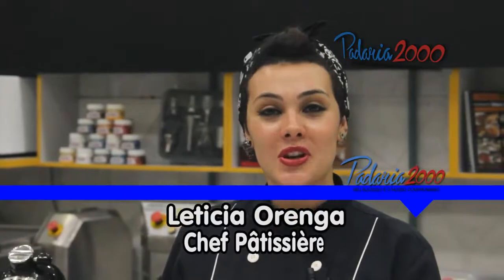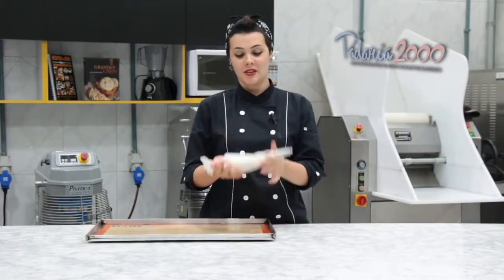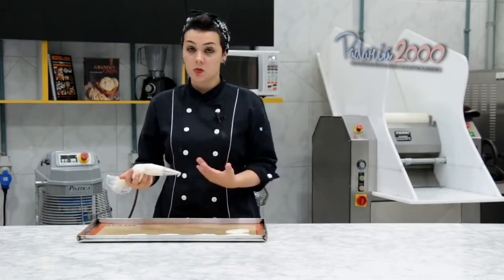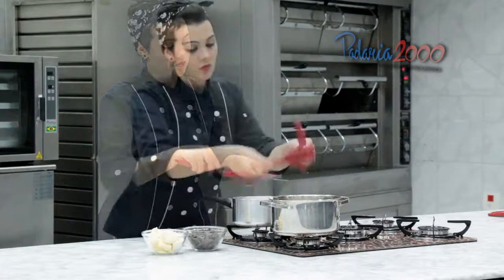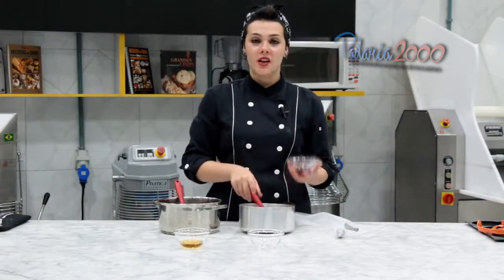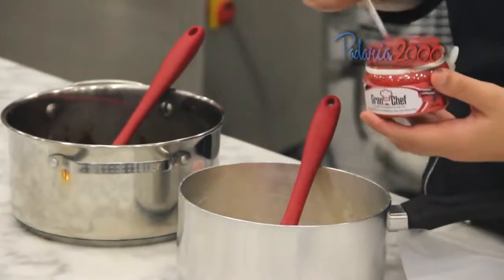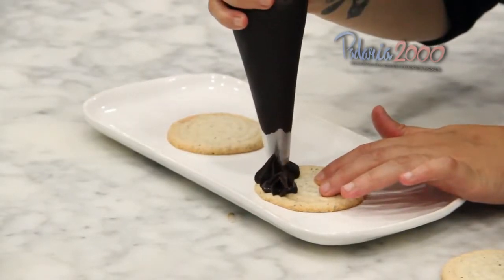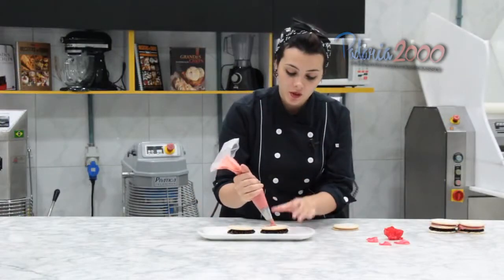Séduction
Receita desenvolvida pela Confeiteira Letícia Orenga - São Bernardo do Campo/SP

Dacquoise de Avelã
Ingredientes:
Claras de ovos - 130g
Açúcar refinado - 70g
Açúcar de confeiteiro - 110g
Farinha de amêndoas - 70g
Farinha de avelãs - 45g

Modo de Preparo:
1 - Bata as claras em neve e adicione o açúcar refinado.
2 - Misture o açúcar de confeiteiro com as farinhas e depois adicione as claras em neve.
3 - Asse em forno preaquecido a 100ºC até secar.

Ganache Frutas Vermelhas e Rosas
Ingredientes:
Chocolate branco - 200g
Creme de leite fresco - 100g
Glucose - 10g
Pasta de frutas vermelhas - 15g
Água de rosas - 5g
Corante vermelho GRAN CHEF lipossolúvel
Modo de Preparo:
1 - Ferva o creme de leite com a glusoce.
2 - Verta lentamente sobre o chocolate branco picado. Acrescente a pasta de frutas vermelhas e a água de rosas.

Ganache
Ingredientes:
Chocolate meio amargo - 200g
Glucose - 10g
Conhaque - 30g

Modo de Preparo:
1 - Ferva o creme de leite com a glucose.
2 - Verta lentamente sobre o chocolate meio amargo picado e acrescente o conhaque.

Montagem:
1 - Faça uma camada de dacquoise, uma camada de ganache e chocolate meio amargo com conhaque, outra camada de dacquoise, uma camada de ganache de frutas vermelhas com rosas e a última camada de dacquoise.
2 - Finalize com o ganache de chocolate meio amargo ou ganache de frutas e decore com uma rosa de isomalte Gran Chef.